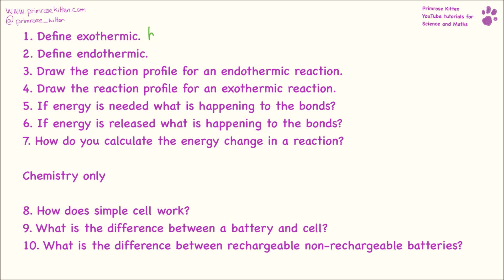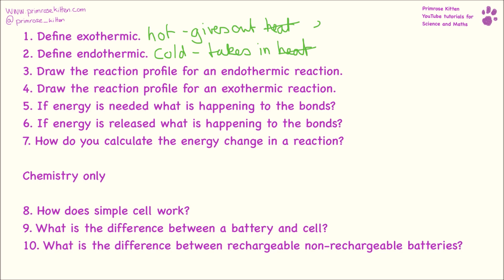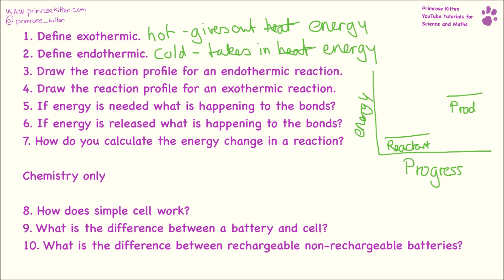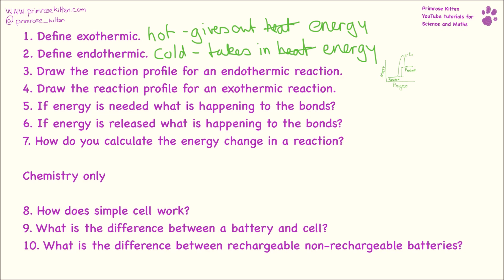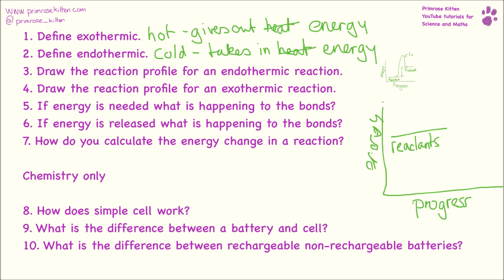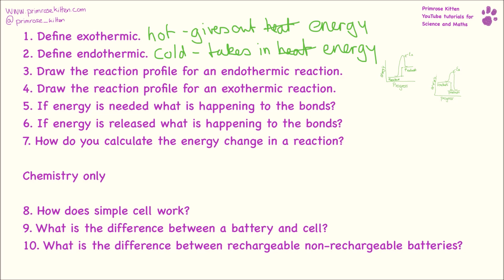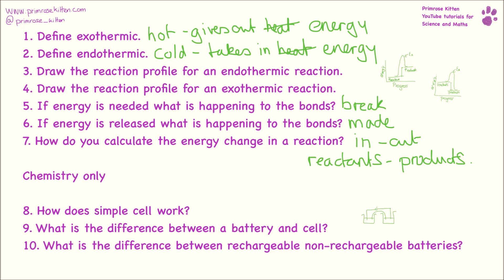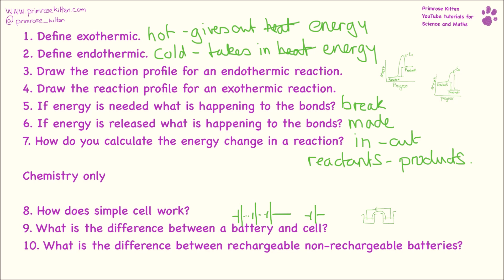ENERGY CHANGES. AQA C1-Topic 5 Quick Fire Questions. GCSE 9-1 Combined Science or Chemistry Revision